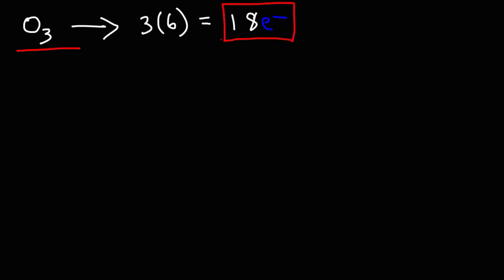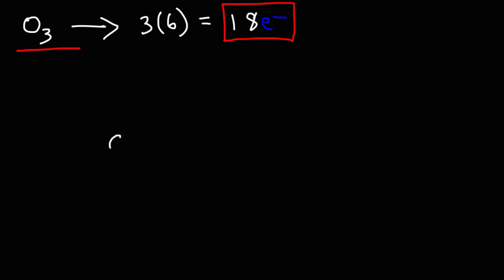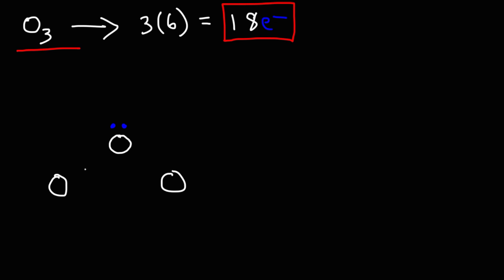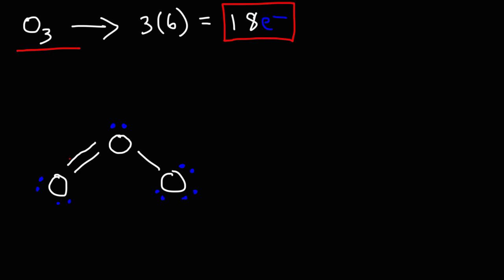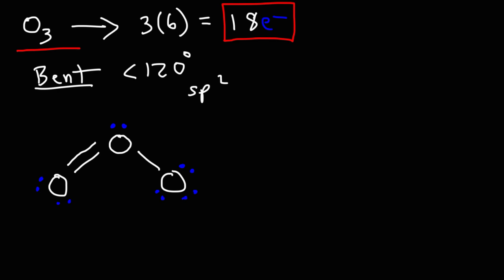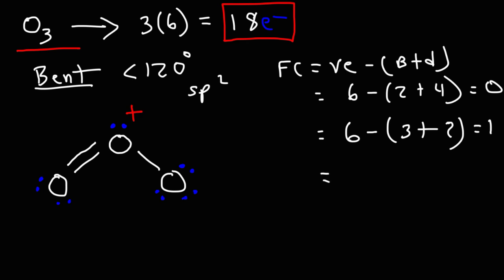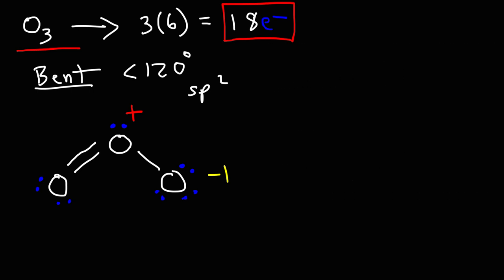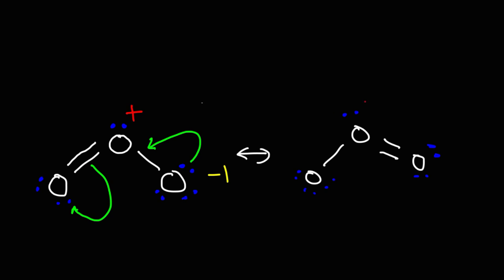O3 Lewis Structure - Ozone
This chemistry video tutorial explains how to draw the lewis structure of O3.  It also discusses the molecular geometry, bond angle, hybridization, and formal charges of the ozone molecule.